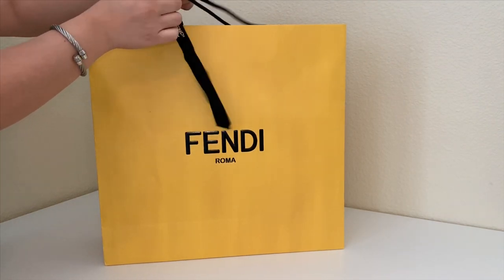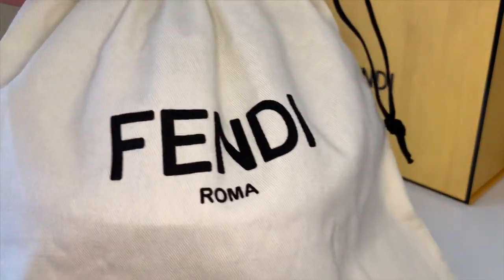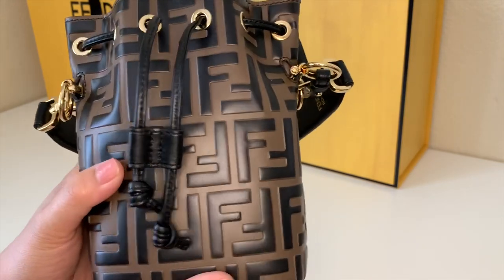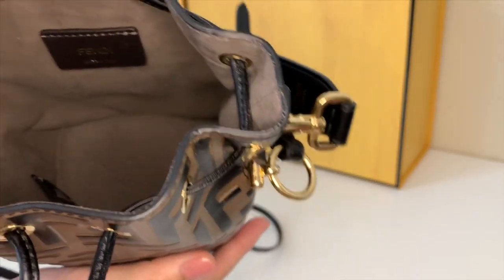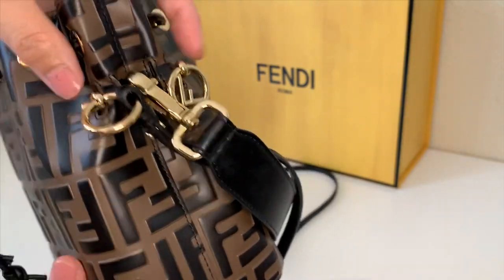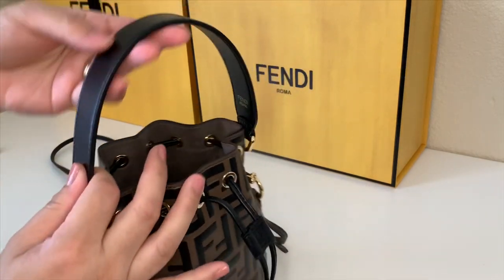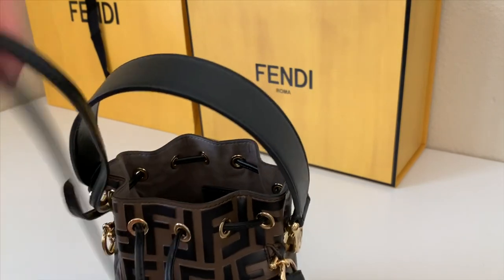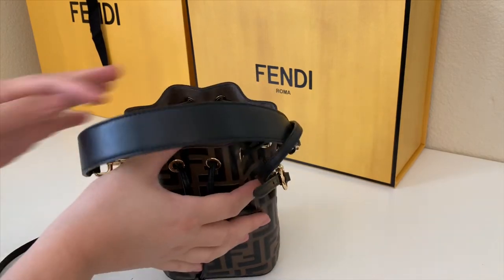Fendi Mini Bucket Bag Mon Tresor Unboxing, Review, Ways To Wear & What Fits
MON TRESOR

Brown leather mini-bag
$1,890.00

Small Mon Tresor bucket bag with drawstring fastening and metal decorations in the Fendi logo shape. Two detachable shoulder straps, one long and one short, to carry the bag by hand, over the shoulder or cross-body. Made of brown calfskin. Iconic FF pattern in raised print and hand-painted in black. Gold-finish metalware.